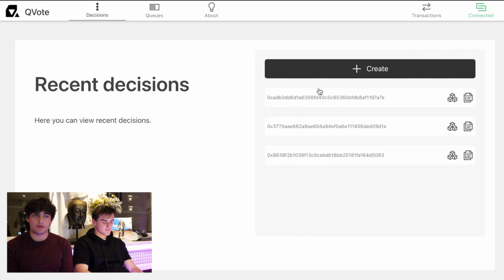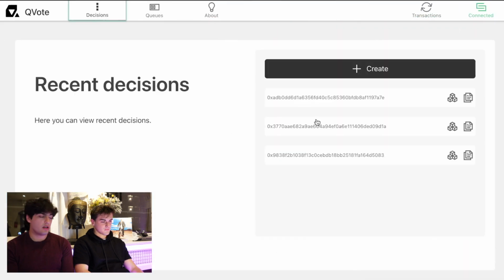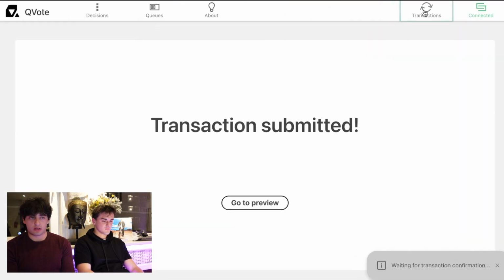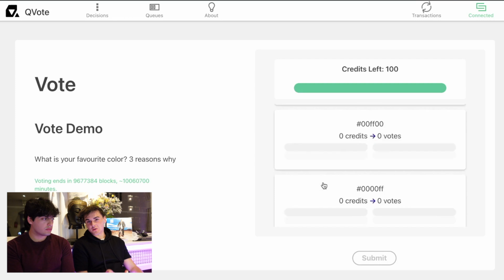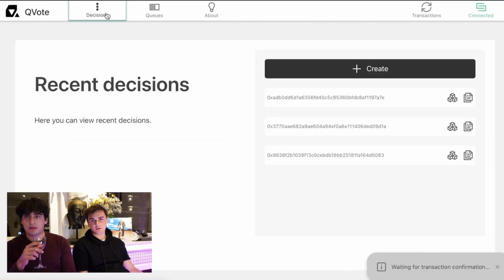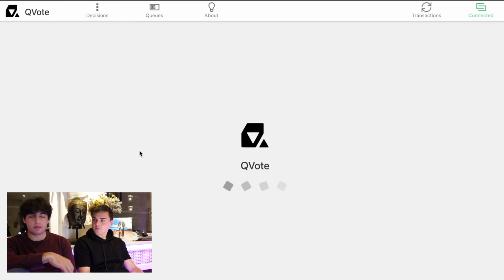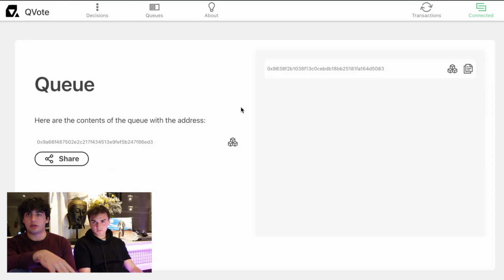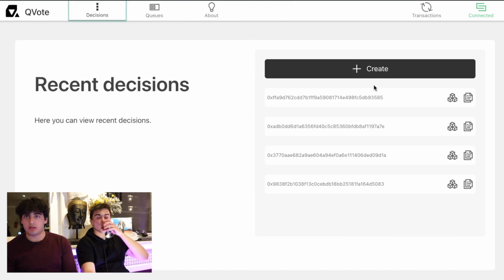QVote Zilliqa App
Send us money:
zil1dtj73rtvw7wg0n82sj0y0tyvafj2guns487lqj
zil19v428trxzqwjyuddlqkfa7czufpawje37kxkcj